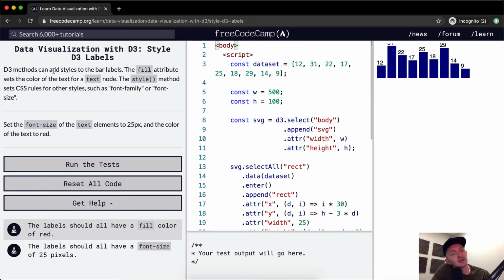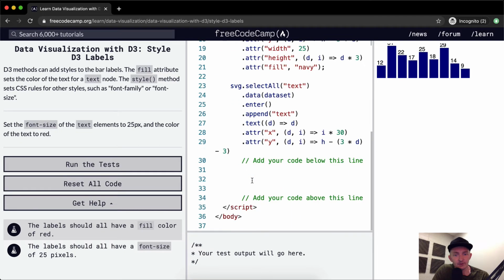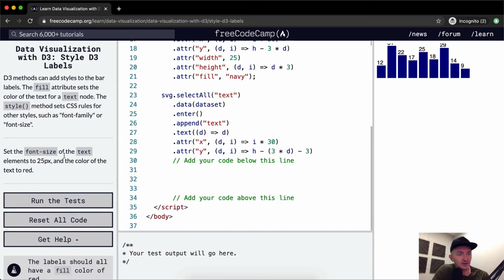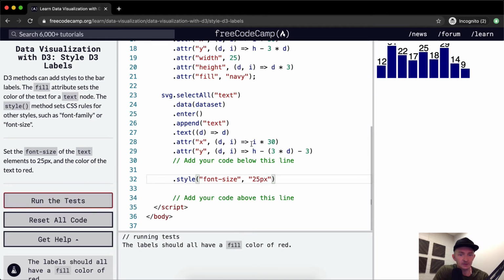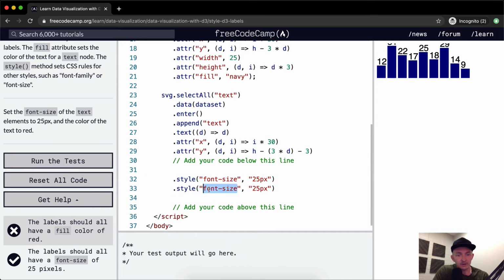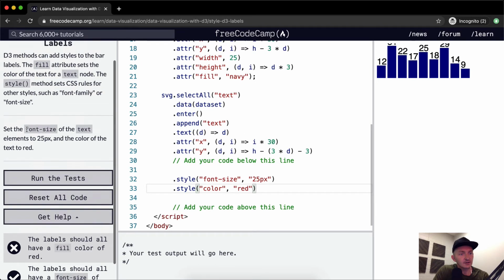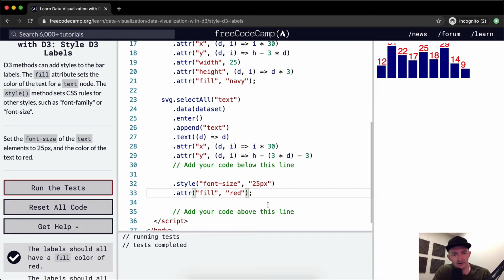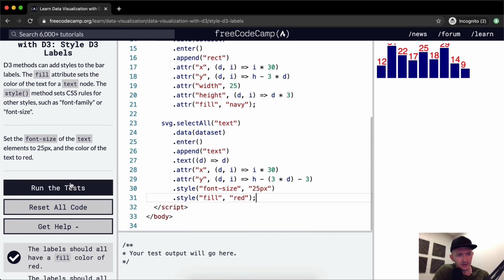Style D3 Labels - Data Visualization with D3 - Free Code Camp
In this data visualization with D3 tutorial we style D3 labels. This video constitutes one part of many where I cover the FreeCodeCamp curriculum. My goal with these videos is to support early stage programmers to learn more quickly and understand the coursework more deeply. Enjoy!